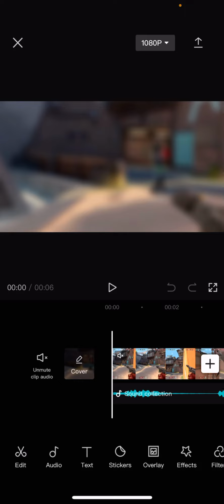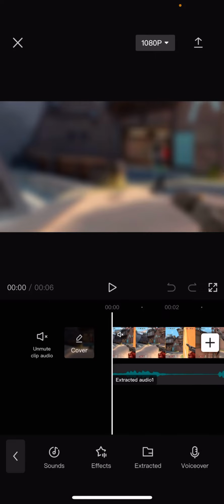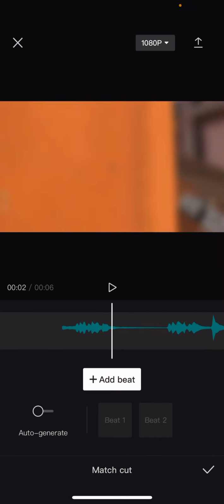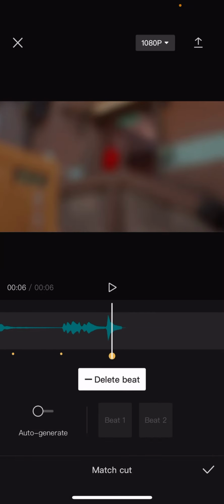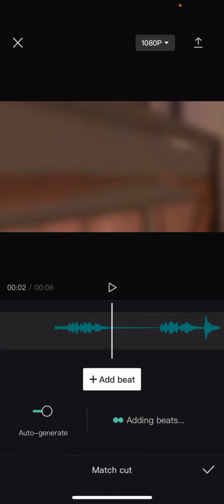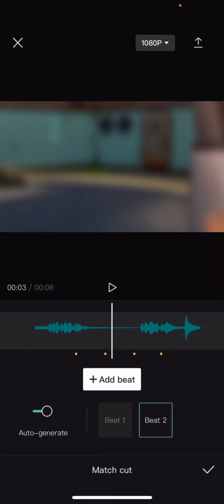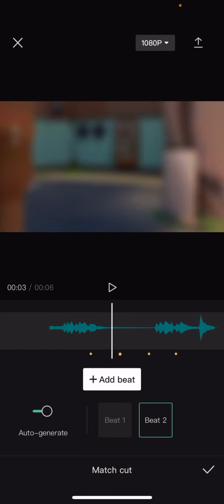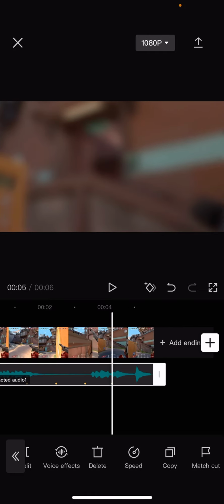How To Add Beat In CapCut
Want to add beat in CapCut? Here's how you can do that.